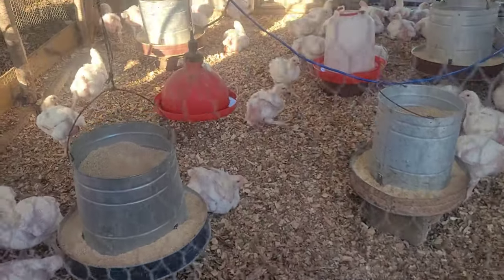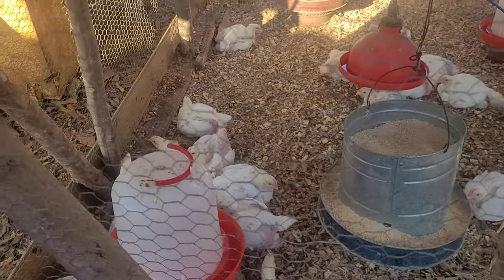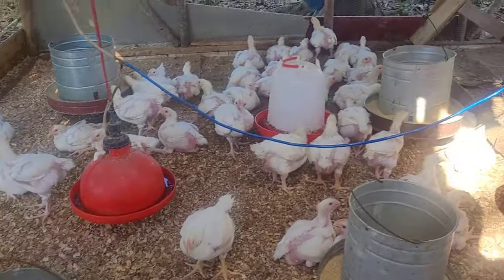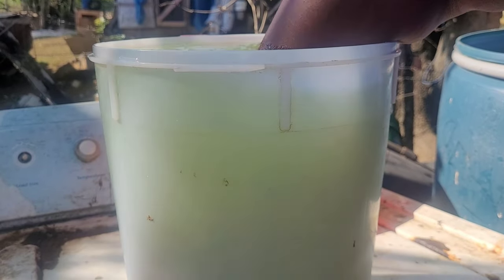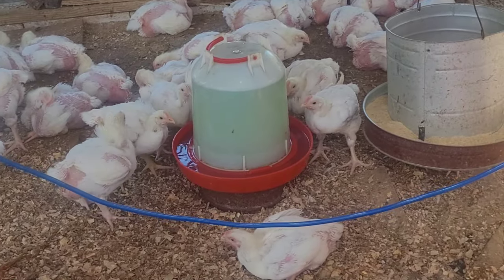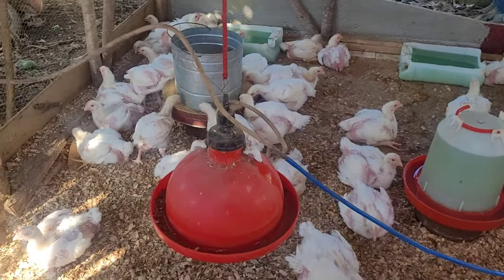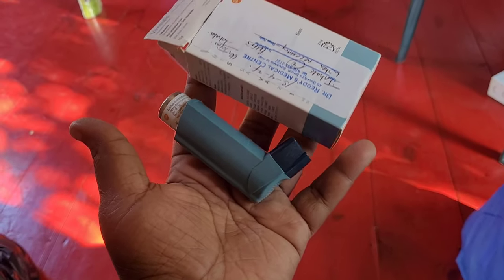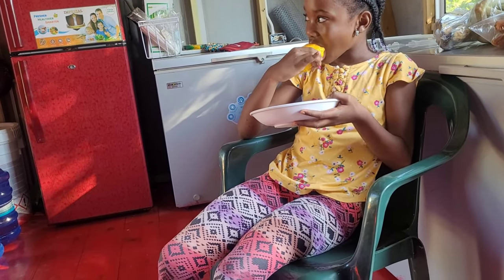updates an my farm